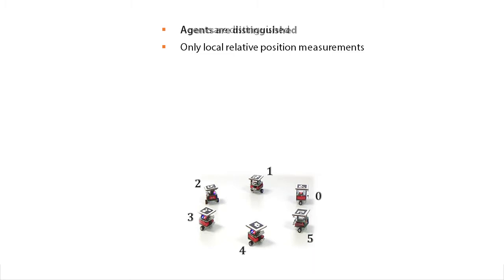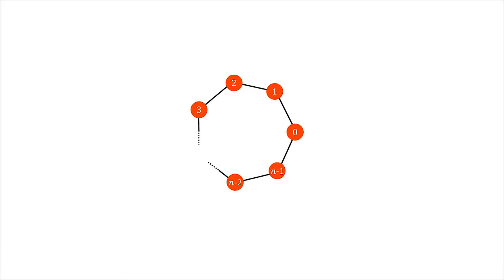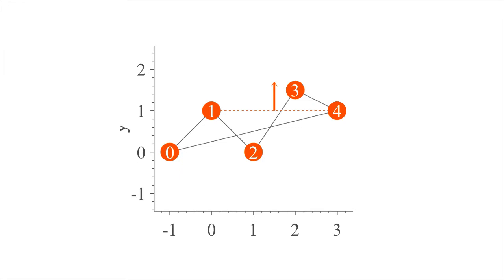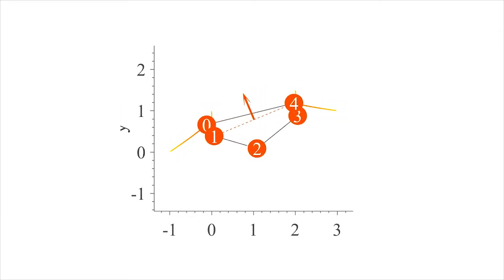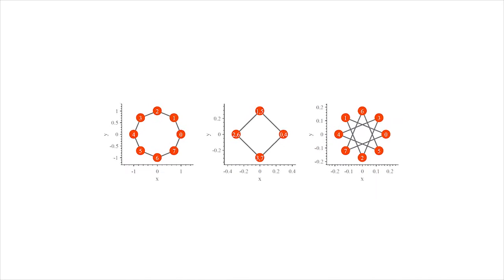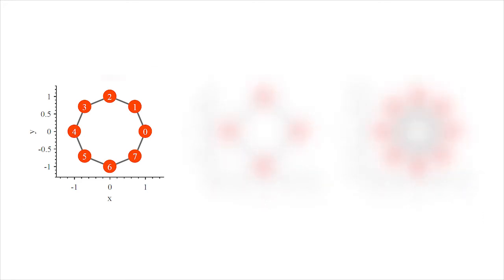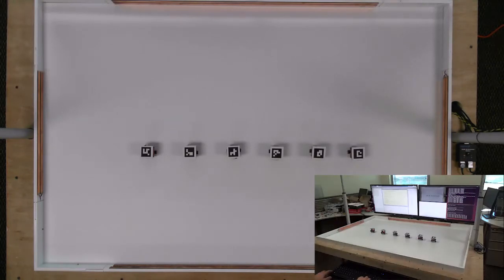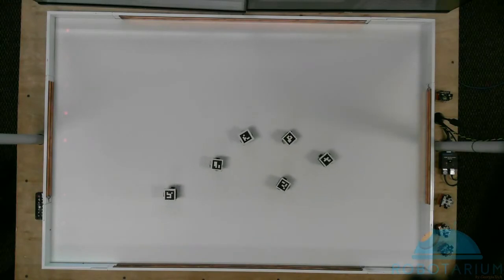Regular Polygon Formations with Fixed Size and Cyclic Sensing Constraint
We propose a distributed control strategy for a team of agents to autonomously achieve a regular polygon formation with a desired scale. To validate the proposed approach experimentally, the control strategy is tested on the Robotarium platform.

Kaveh Fathian, Nicholas Gans, Wieslaw Krawcewicz, Dmitrii Rachinskii

University of Texas at Dallas, USA.